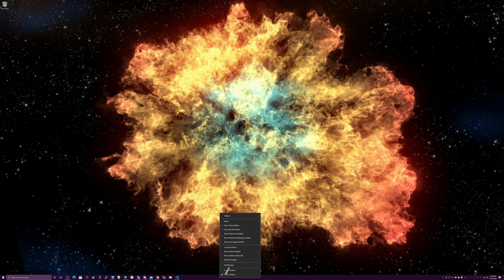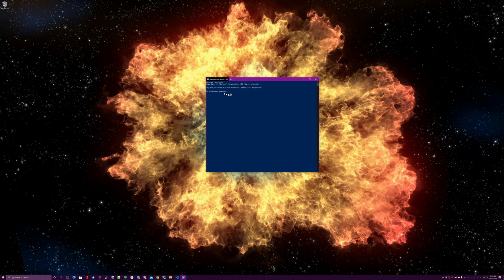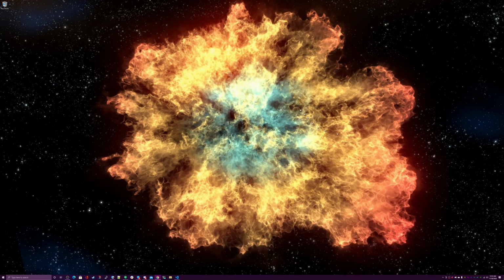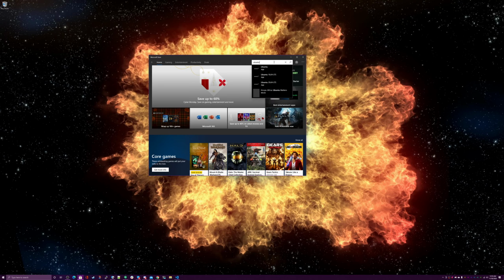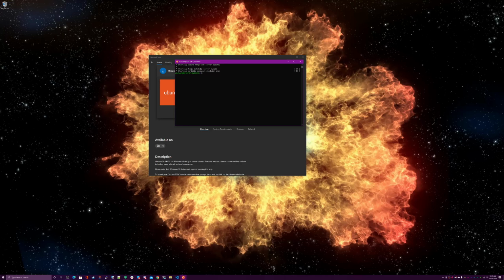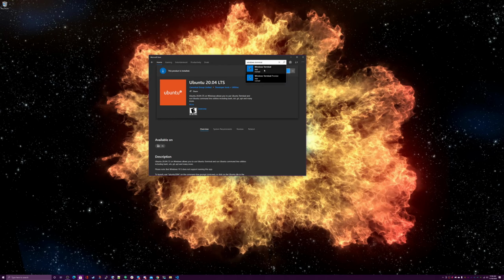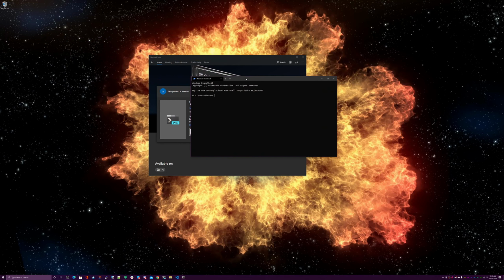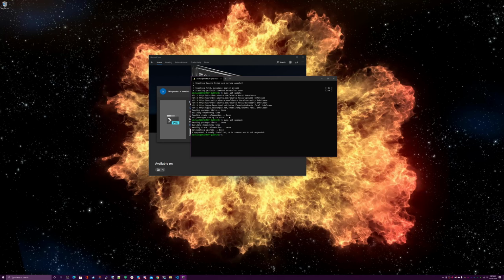Installing WSL in Windows 10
1.Open up powershell with admin privileges
2. dism.exe /online /enable-feature /featurename:Microsoft-Windows-Subsystem-Linux /all /norestart
3.dism.exe /online /enable-feature /featurename:VirtualMachinePlatform /all /norestart
4. download and install this (its a kernel update for wsl2).
5.reboot machine
6. open power shell again with admin privileges, and enter the following:
wsl --set-default-version 2, once excecuted you can close powershell.